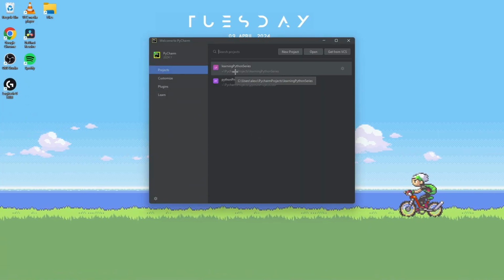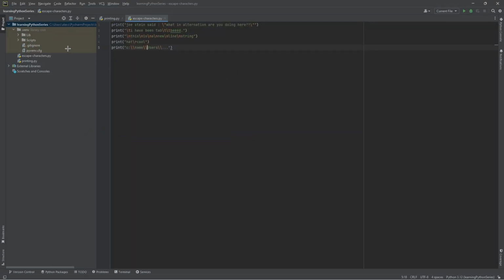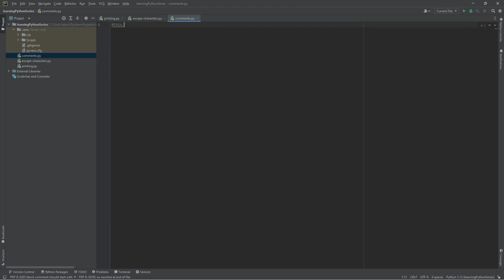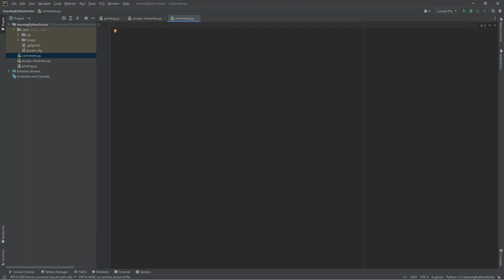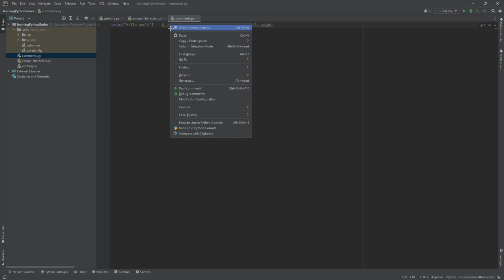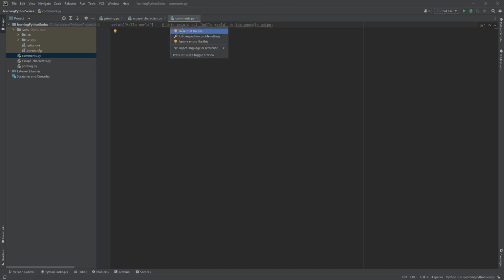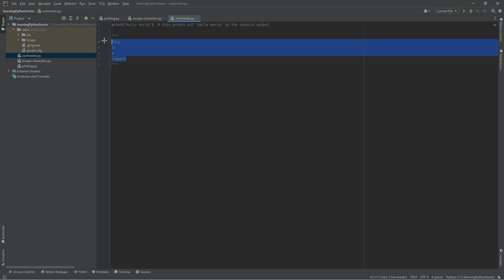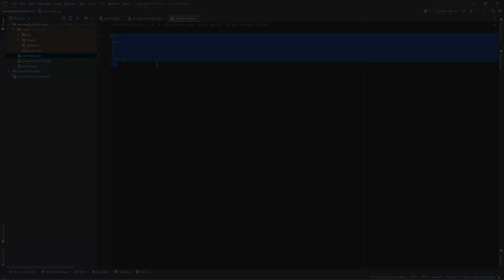Comments | 🐍 Learning python series ep. 4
Hello everyone, thanks for clicking on this video. In this video, I teach you comments (there isn't much so it's really quick). If there is anything I missed or if I got something wrong, please let me know so I can improve for next time.

if you see this then comment: as you can see